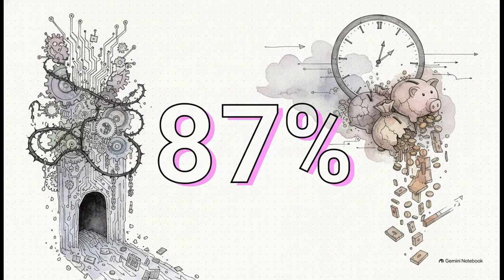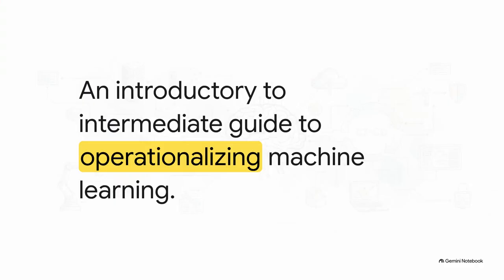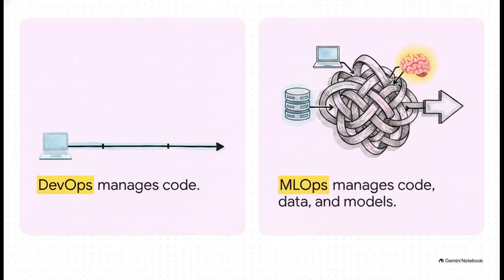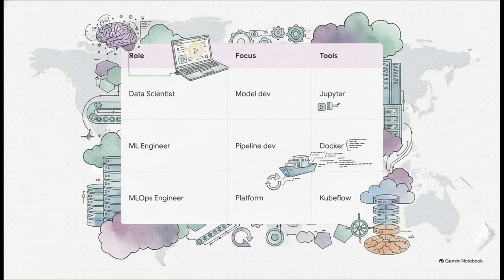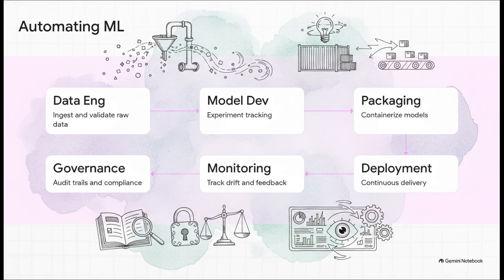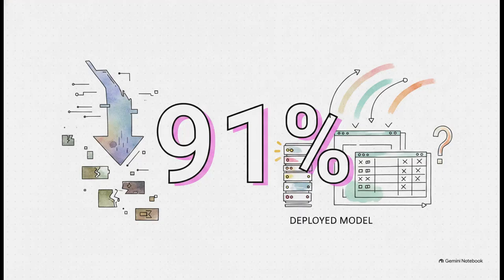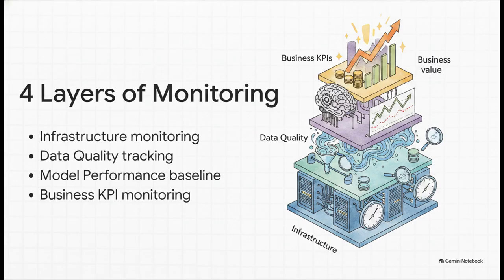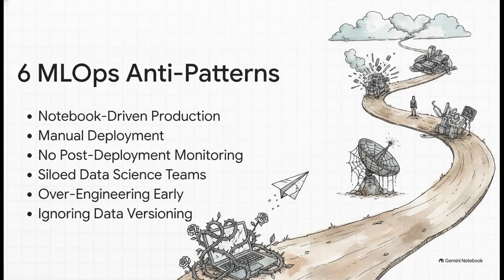Overview = The MLOps Gap: Why Your ML Models Never Reach Production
We invite you to visit the Virtualization Options LLC Free Lifelong Learning YouTube Channel, with thousands of videos on a variety of subjects, Learn the fundamentals of MLOps implementation to bridge the gap between machine learning experimentation and production environments.

This MLOps tutorial is designed for IT professionals and managers who need to build scalable, reliable systems. We break down the complex transition from experimental models to production-grade infrastructure, focusing on the core roles and tools required for success. Whether you are scaling a team or optimizing existing workflows, this series provides the roadmap to operationalizing your models.

We cover the four essential layers of MLOps monitoring and identify common anti-patterns that frequently derail deployment efforts. By establishing proper organizational discipline, you can ensure your projects move efficiently from development to deployment. This guide prioritizes practical application over theory, helping you maintain stability in machine learning production.

VOLLC Virtualization Options LLC - A Colorado-based Research, Education, and Advisory Organization